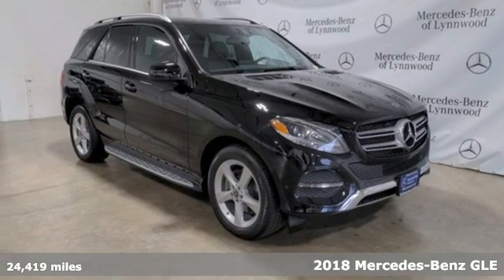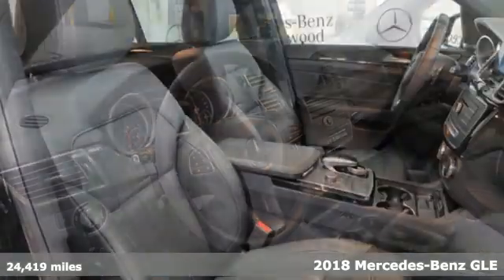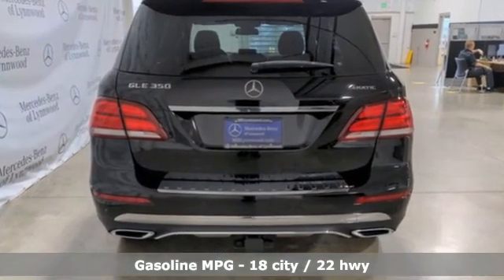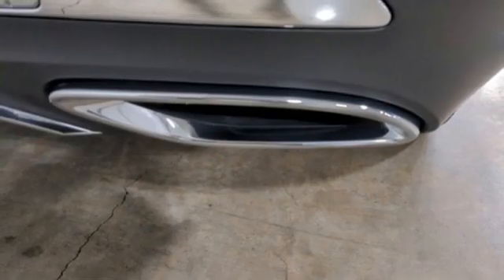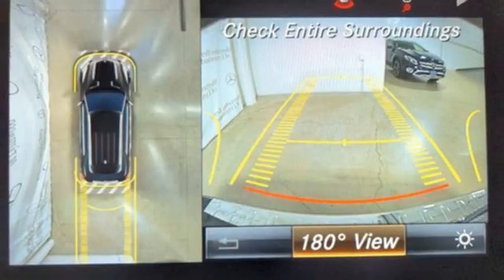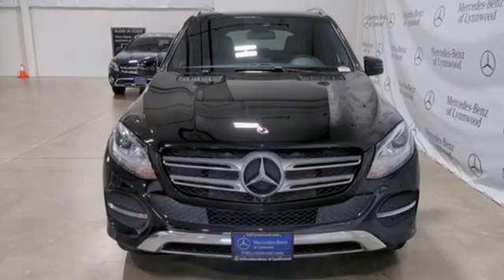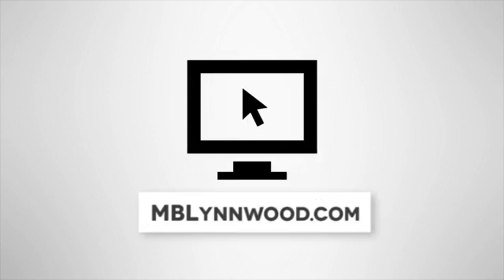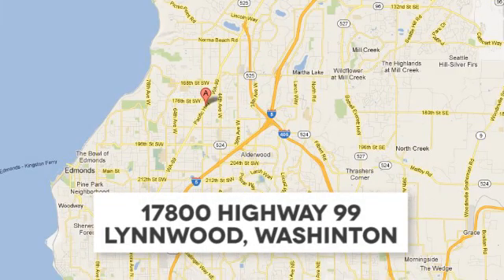Certified 2018 Mercedes-Benz GLE Lynnwood WA Seattle, WA L5133P - SOLD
Year: 2018
Make: Mercedes-Benz
Model: GLE
Trim: GLE 350 4MATICA®
Engine: 6 3.5 L
Transmission: Automatic
Color: Black
Interior: Black
Mileage: 24419
Stock #: L5133P
VIN: 4JGDA5HBXJB018539
*FACTORY CERTIFIED PRE-OWNED!* 1 Year Unlimited Mile Warranty on top of any remaining portion of the original 4-year/50,000-mile warranty. This is a beautiful GLE 350 4MATIC(R) with Black MB-Tex and accented with Anthracite Poplar Wood Trim. It is nicely equipped with: Black, Black MB-Tex, Premium 1 Package $3,050: 115V AC Power Outlet, Smartphone Integration, Apple CarPlay, Android Auto, Lane Tracking package, Blind Spot Assist, Lane Keeping Assist, Navigation Map Updates included for 3-years, COMAND Navigation, SiriusXM Radio, DVD Player, KEYLESS-GO(R), Parking Assist Package $1,290: Parking Assist Package, Parking Pilot, Surround View System, 19 5-Spoke Wheels, Wheel Locking Bolts $150, Heated Steering Wheel $250, Black Fabric Headliner, Trailer Hitch $575, Anthracite Poplar Wood Trim $160, harman/kardon(R) LOGIC7(R) Surround Sound System $850, Brushed Aluminum Running Boards $650, Rear Seat Entertainment System Prewiring $170 SUBTOTAL $61,845 DESTINATION &DELIVERY $995 *TOTAL $62,840 **1.99 percent APR for 36 months at $28.64 per month per $1,000 financed to Mercedes-Benz Certified Pre-Owned CPO Qualified customers only. Certified Pre-Owned (CPO) model Year (17,18, 19 CLA, C, E, S, GLA, GLC, GLE, GLS) Not everyone will qualify. Excludes leases and balloon contracts. Minimum finance term applies. Available only at participating authorized Mercedes-Benz dealers through Mercedes-Benz Financial Services (MBFS). Subject to credit approval by MBFS. Must take delivery of vehicle before April 30st, 2021. Rate applies only to Mercedes-Benz Certified Pre-Owned model vehicles listed. See your authorized Mercedes-Benz dealer for complete details on this and other finance offers.

Address:
17800 Highway 99